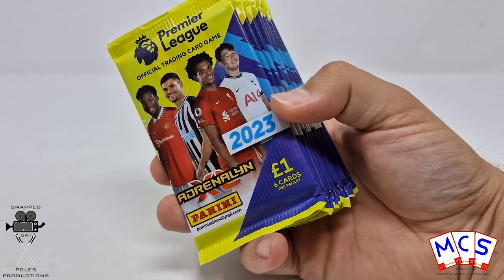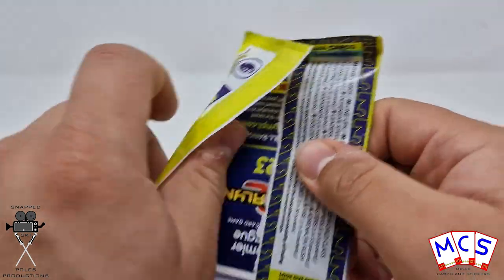PANINI Premier League 2023 - opening 10x packs! - Mikes Cards and Stickers # 474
Today we open up 10 packs for the PANINI Premier League 2023 card collection!

Why not follow the channel as well to hear about new videos, competitions and much more: